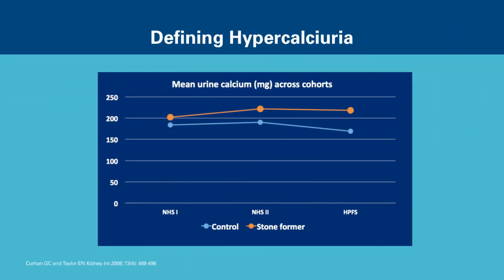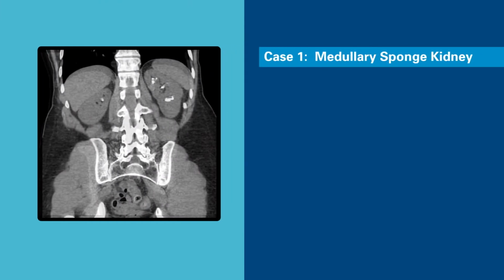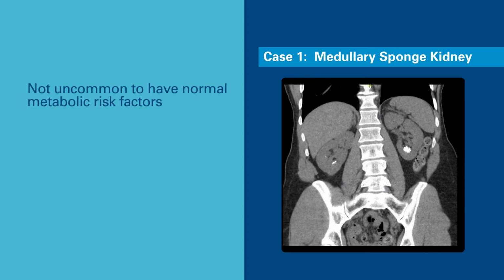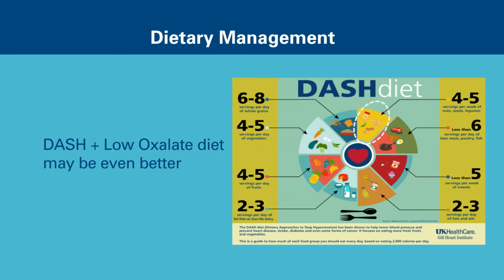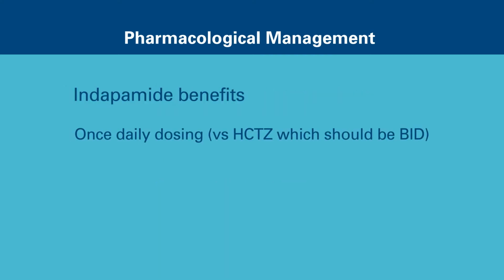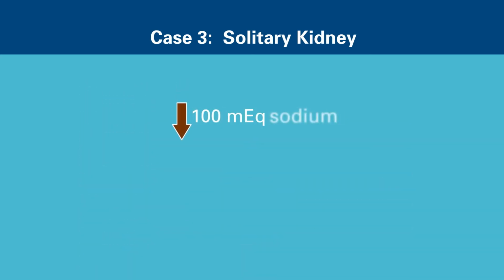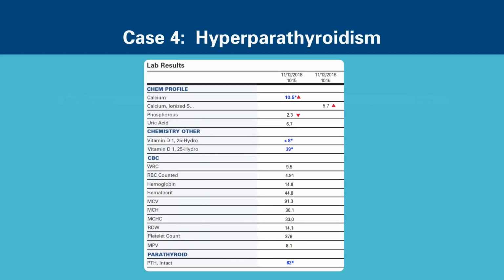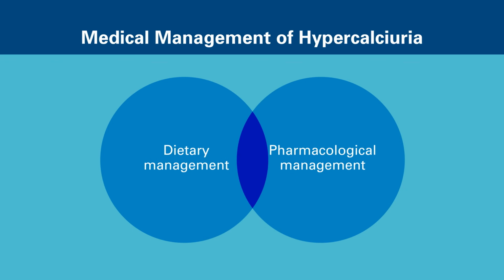StoneSmart™ Solutions: Dr. Igor Sorokin, Hypercalciuria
Dr. Sorokin describes his medical treatment goal for four patients presenting with clinical hypercalciuria: one with Medullary Sponge Disease, one taking Topamax, one with a solitary kidney and one with hyperparathyroidism. He points out what abnormalities to look for on the 24-hour urine test and interprets the lab results of each patient’s sample. He also discusses both dietary adjustments and pharmacological management techniques to reduce stone recurrence risk for each patient.

URO-627511-AA